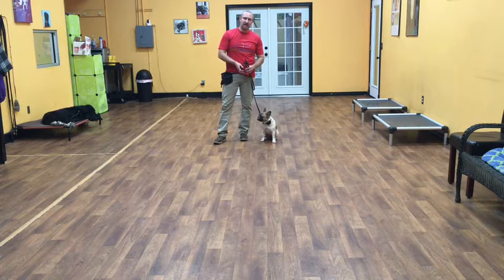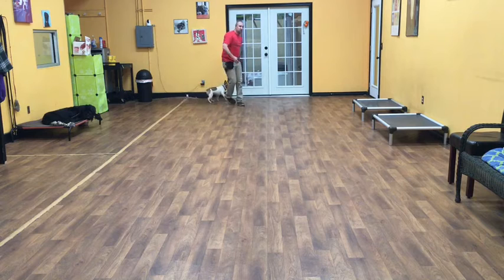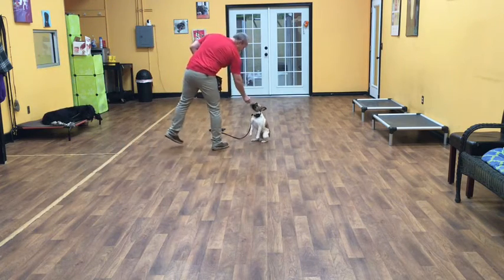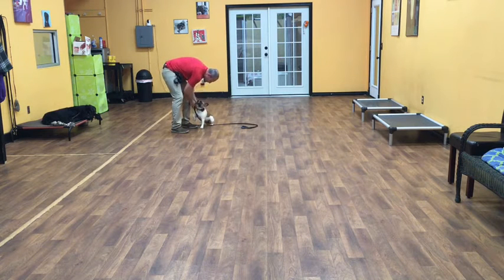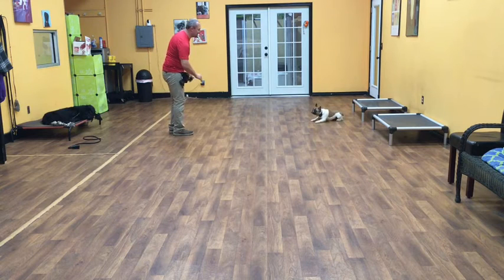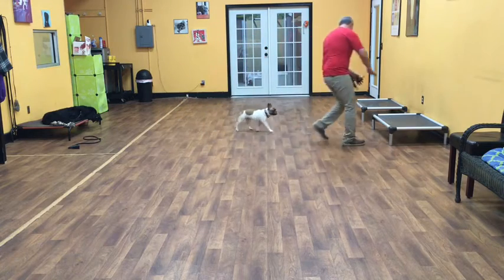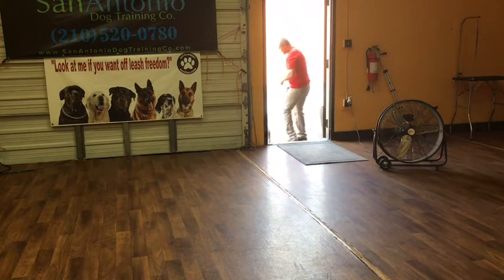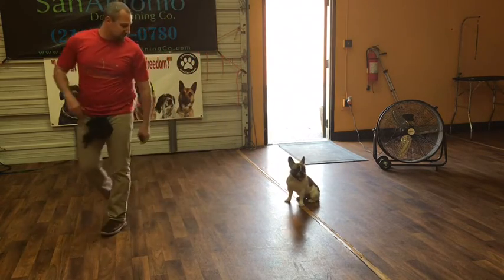San Antonio Dog Training Co. Sally